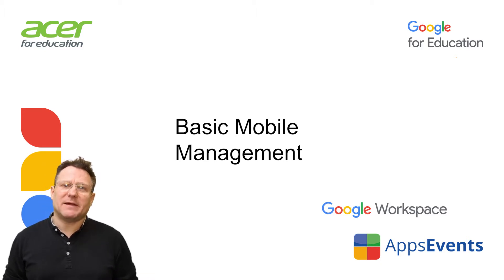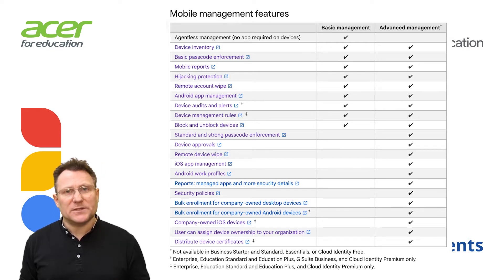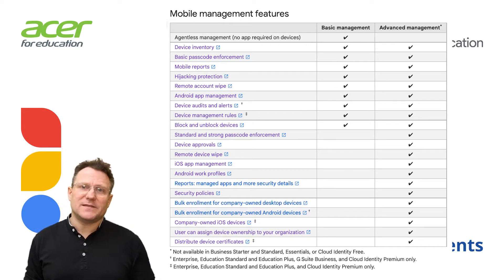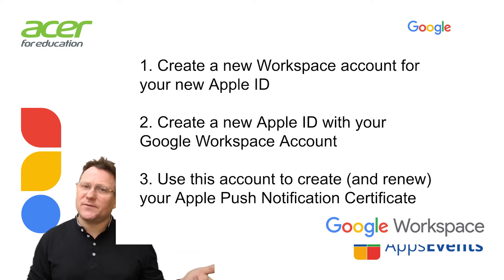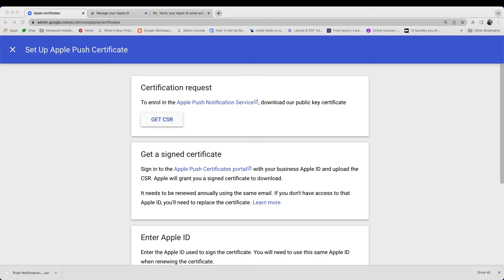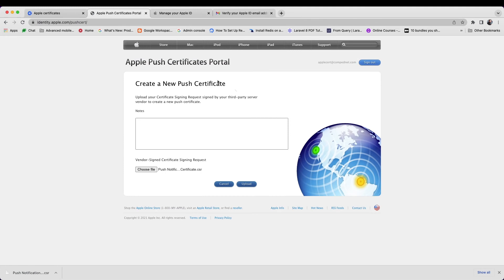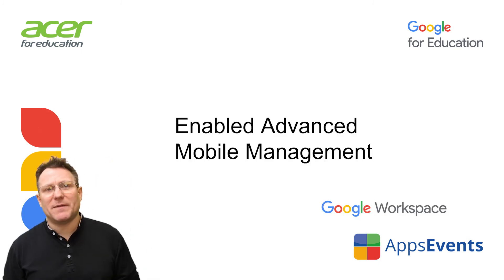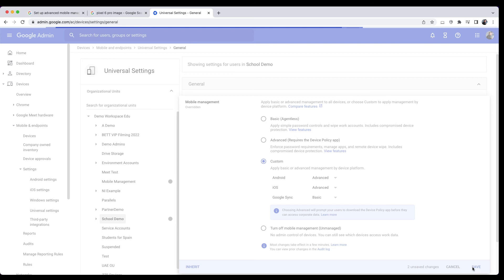Get started with Advanced Mobile Management for Google Workspace - Part 1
In this video, we talk about advanced mobile management.